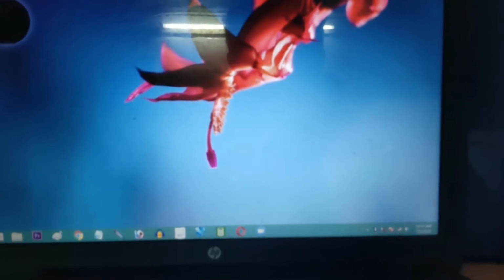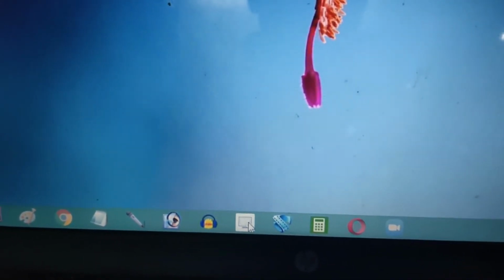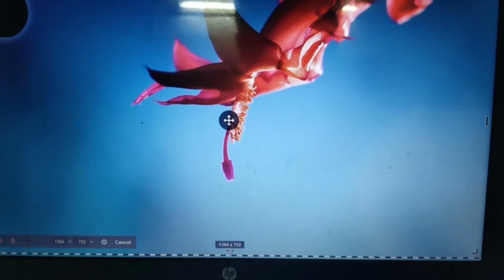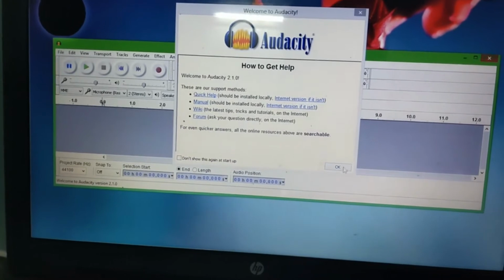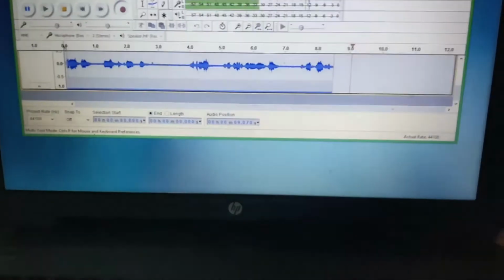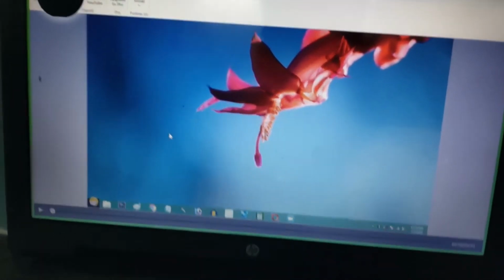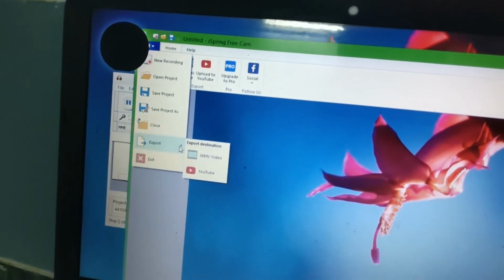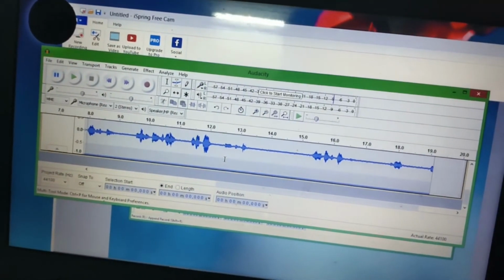How to record computer screen? PC screen recording| Game screen recording.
This tutorial is about recording laptop/desktop screen instead of shooting with a camera. Multiple issues are present while shooting a screen from camera because of glare and the brightness of a screen, often pixels out with rays.

This method of screen recording helps save time and produce higher resolution.